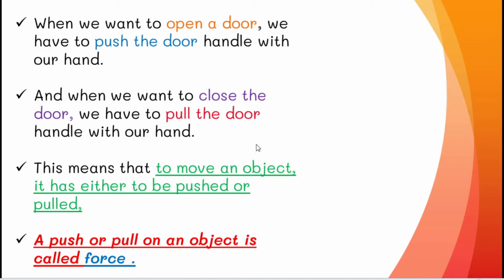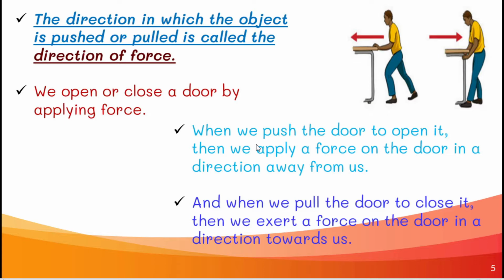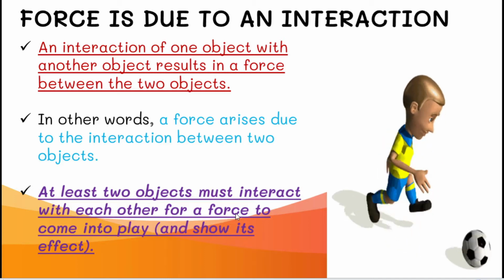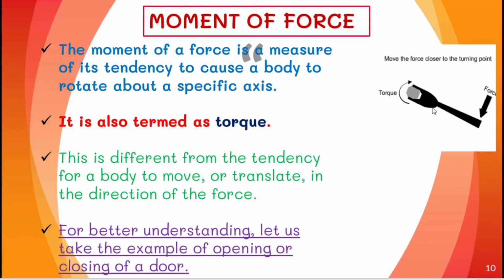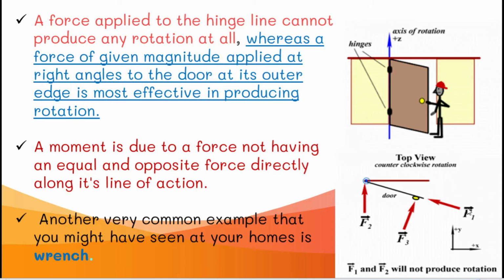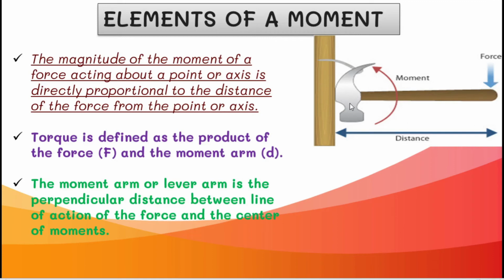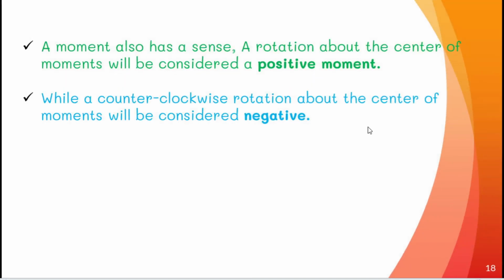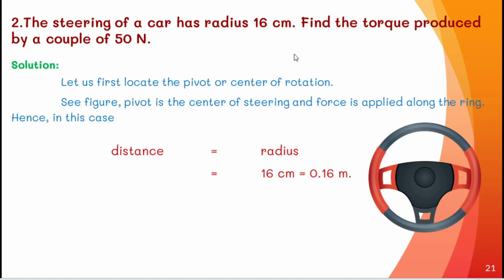8th phy ch 3 Force and pressure Force